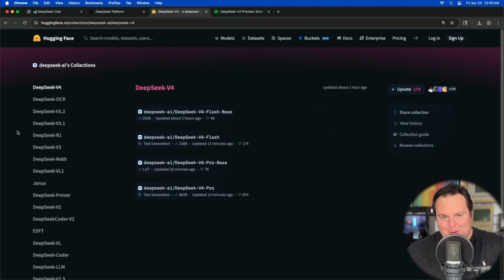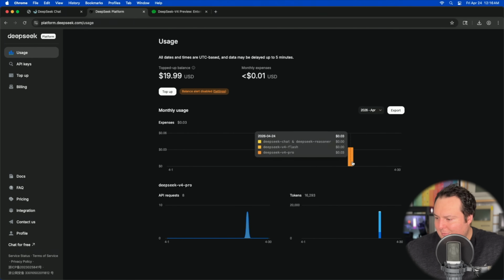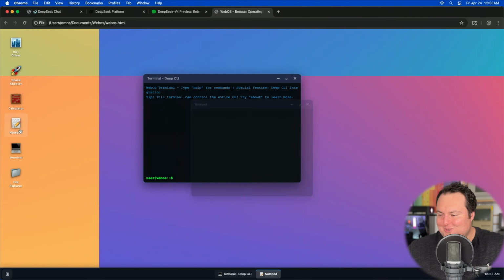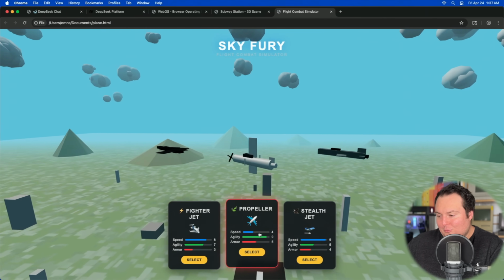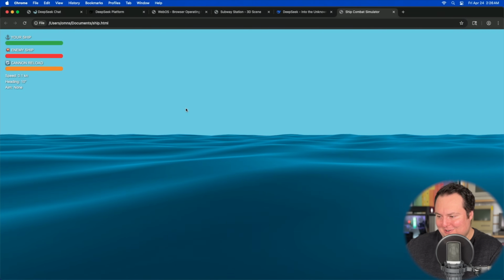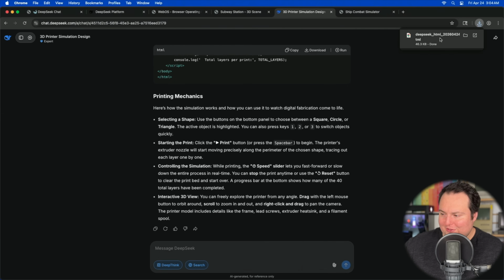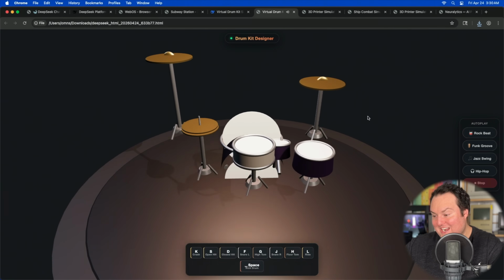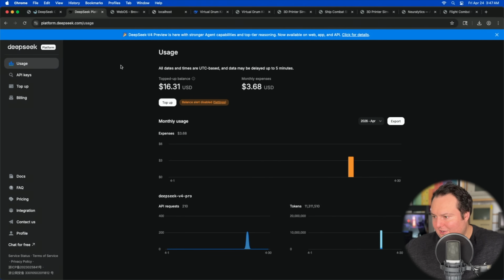DeepSeek V4 Is HERE – Testing the LARGEST Open Source Model Ever!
Timestamps:

00:00 - Intro
00:27 - Open Source Mention
01:04 - First Look
02:36 - Technical Look
04:43 - Cost Info
05:57 - Browser OS Test
10:20 - OpenCode Browser OS Fix
13:14 - Static Subway Scene Test
16:09 - Flight Simulation Test
18:15 - Subway FPS Game Status
18:36 - OpenCode Glitch Fix FYI
19:28 - Subway Combat Game Test
22:28 - Ship Combat Simulation Test
23:46 - Windows XP App Test
25:02 - C++ Skate Game Test
27:36 - 3D Printer Simulation Test
30:26 - C++ Completed Skate Test
31:13 - Frontend Design Test
32:48 - Drum Kit Simulation Test
35:50 - Results Overview
39:03 - Closing Thoughts

In this video, we take a hands-on look at DeepSeek V4, testing what is claimed to be the largest open-source model released to date.

We begin with a technical overview, cost considerations, and initial impressions, then move into a wide range of real-world tests. These include browser-based workflows, simulation tasks, coding challenges in C++, application generation, and iterative improvements using OpenCode.